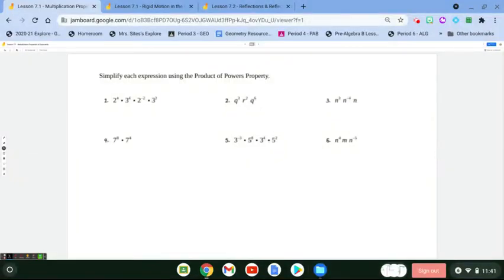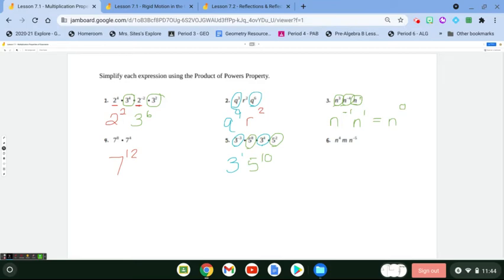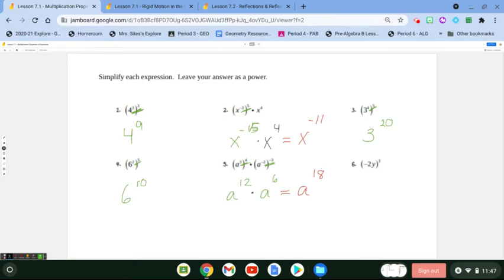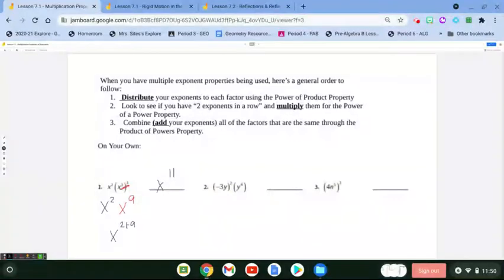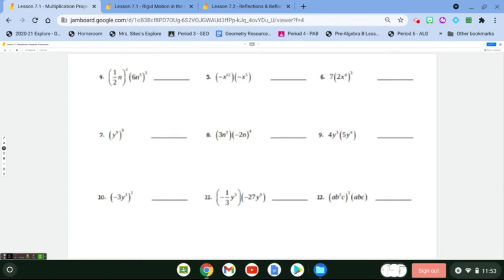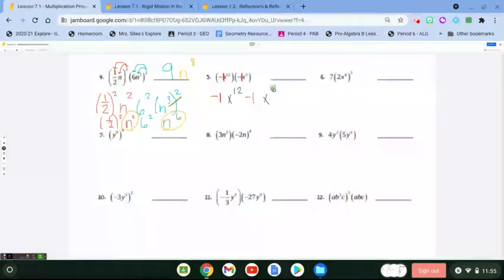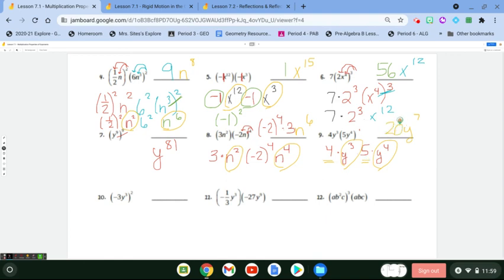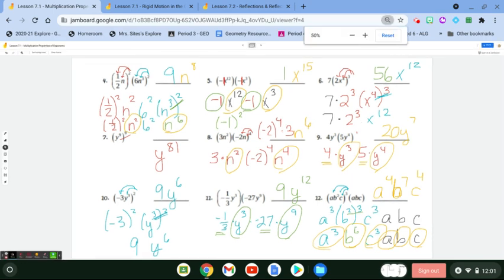Lesson 7.1 - Multiplication and Exponents Video 2